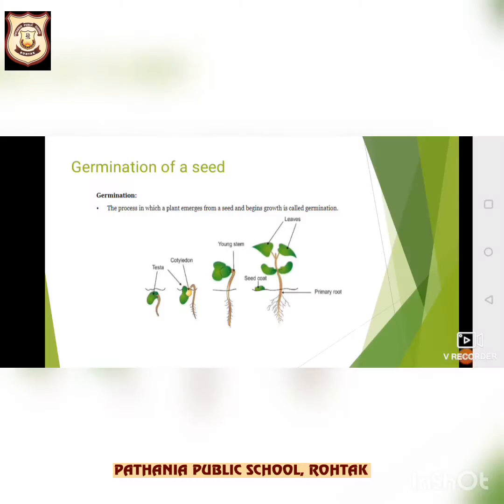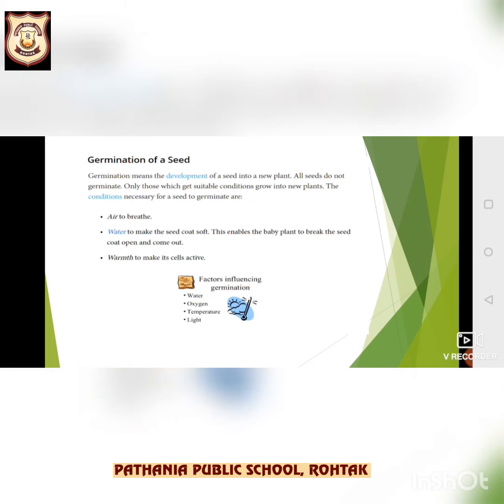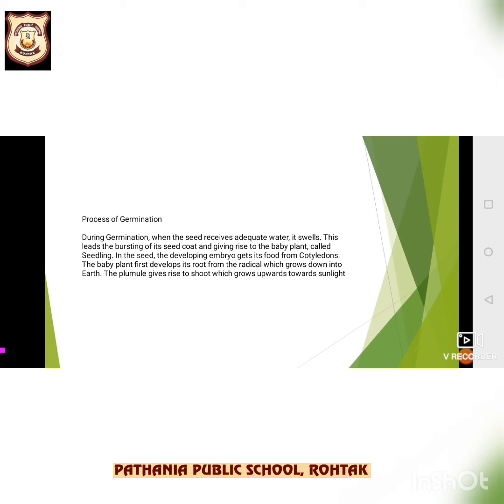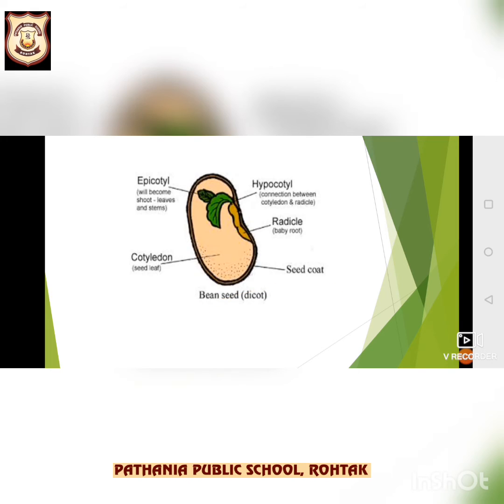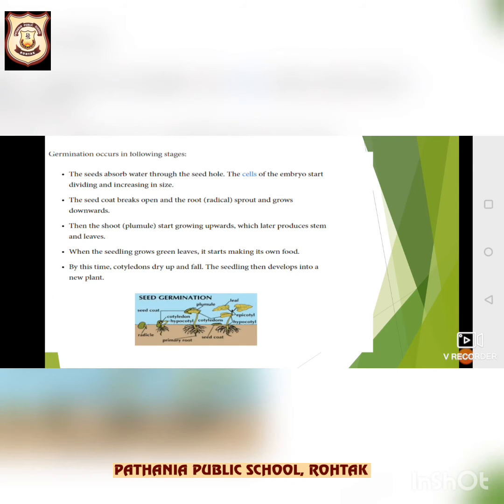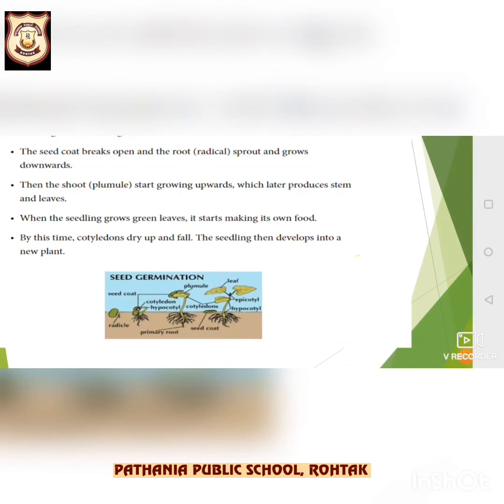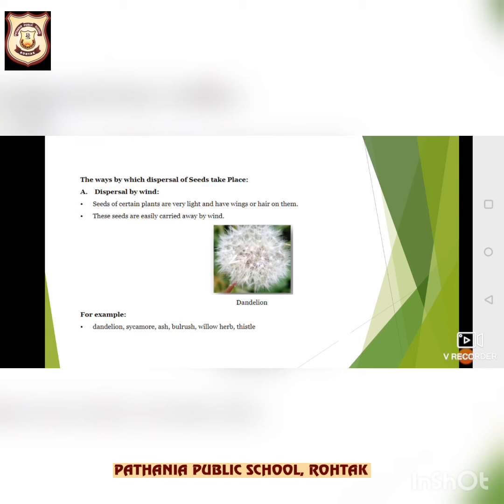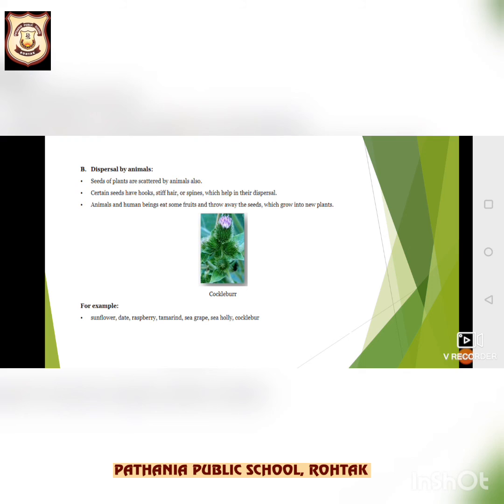Pathania Public School Rohtak-Science-Grade-5-Chapter-1 Plant Reproduction Part-2, May13,2021